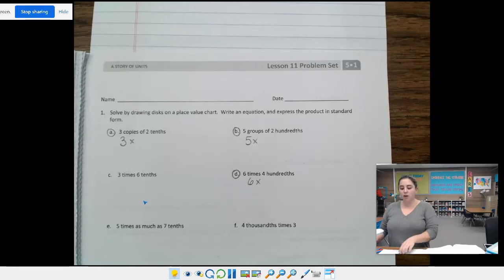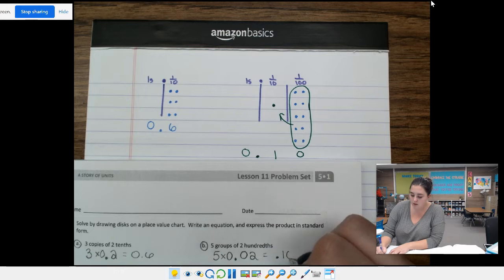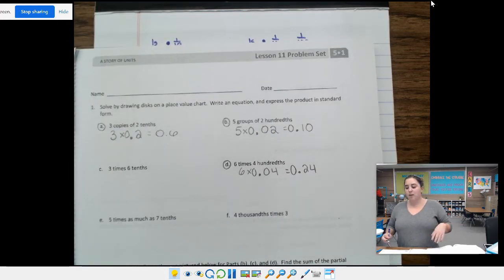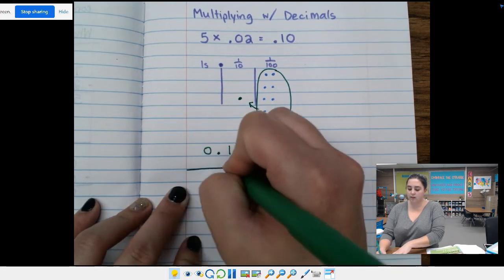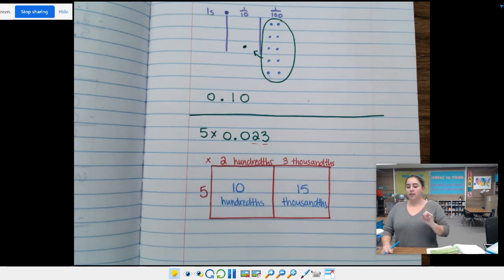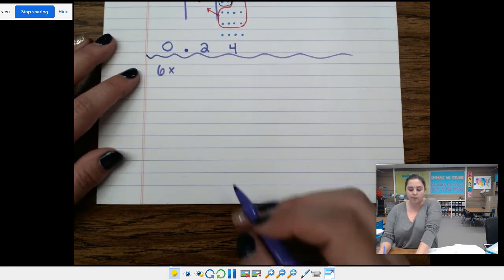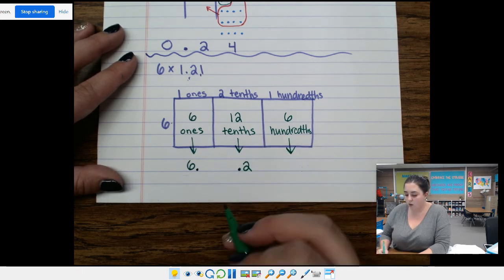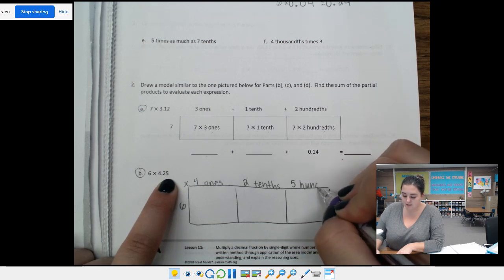5.1.11 Part 2